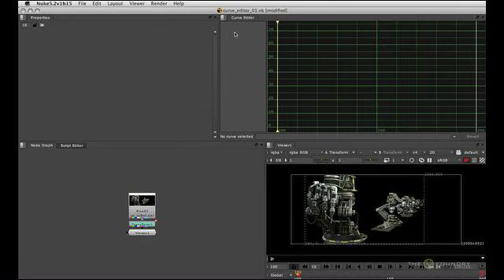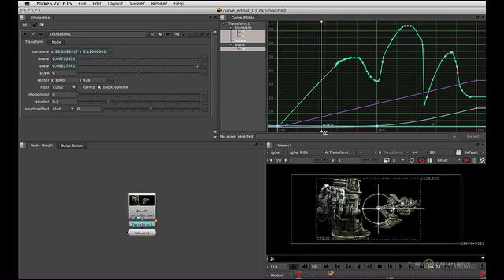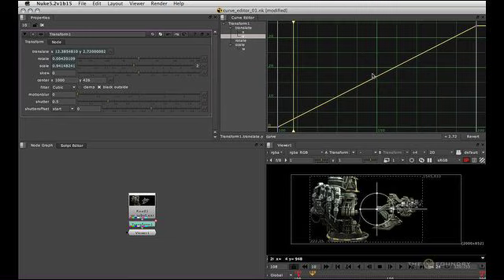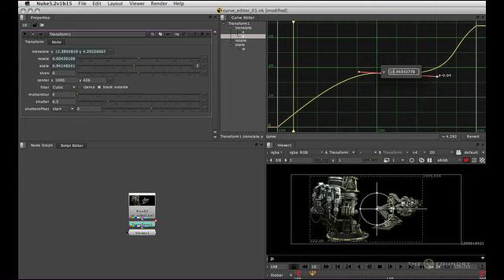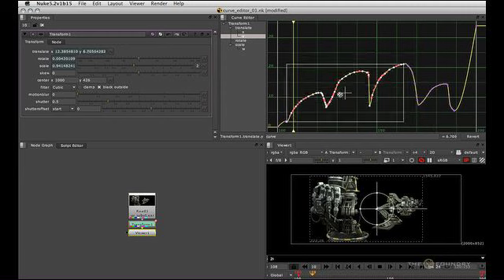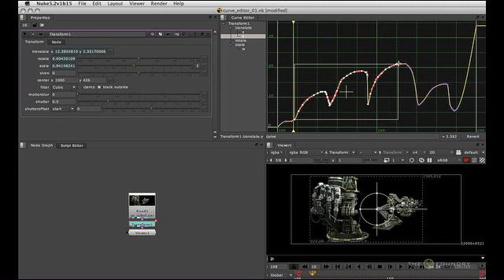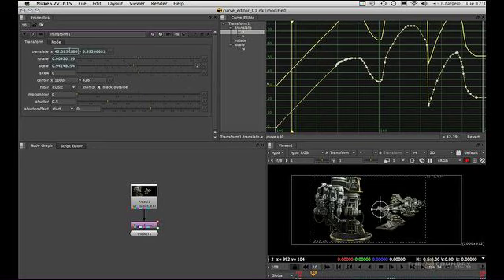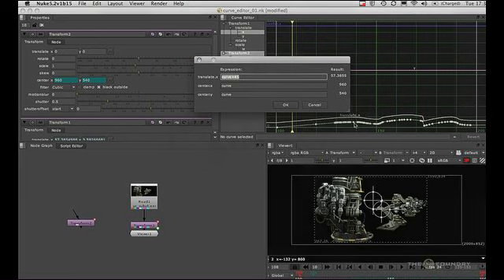Nuke | General UI: Curve Editor (Part 1)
Ben Minall explains how to use the curve editor in Nuke.